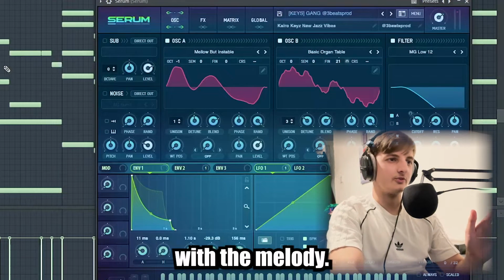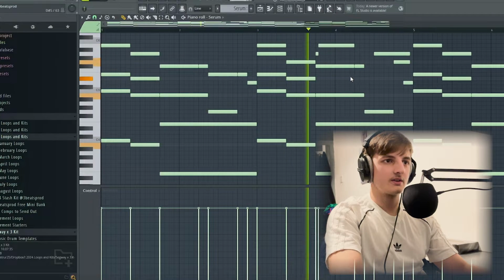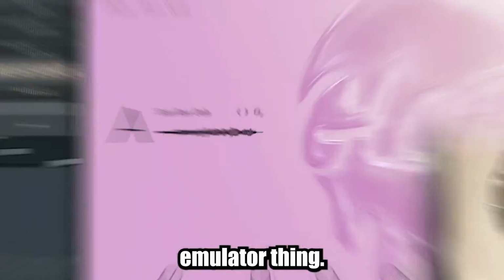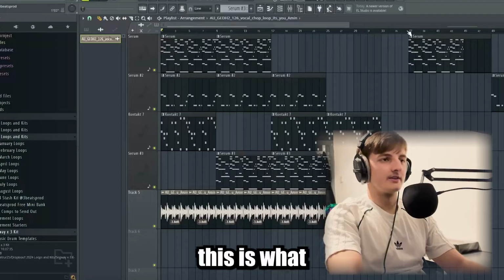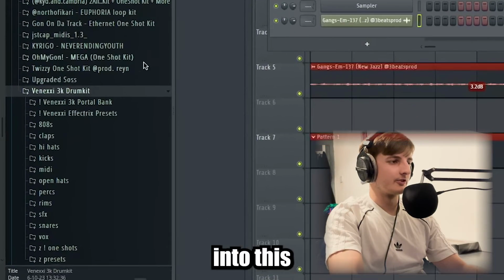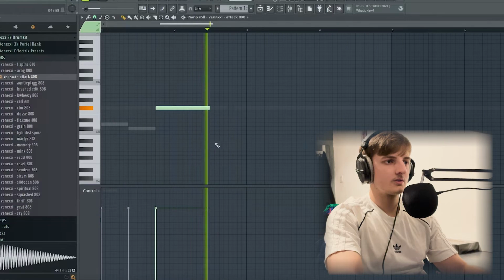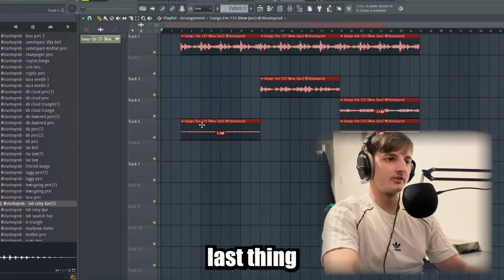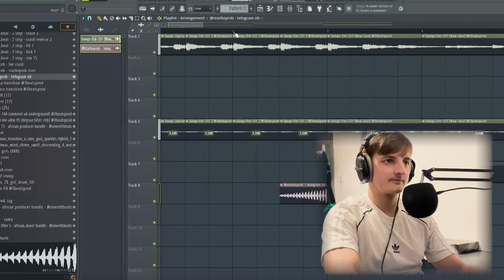How To Make New Jazz Beats Like 'Gang' - Kairo Keyz Type Beat Tutorial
3Beats Production | How To Make New Jazz Beats Like 'Gang' - Kairo Keyz Type Beat Tutorial

In this video we look at how to make beats in the style of Gang by Kairo Keyz. This tutorial will be done in FL Studio and shows how to make the UK New Jazz type beat style for rappers such as Kairo Keyz